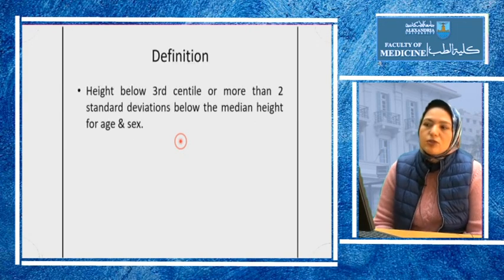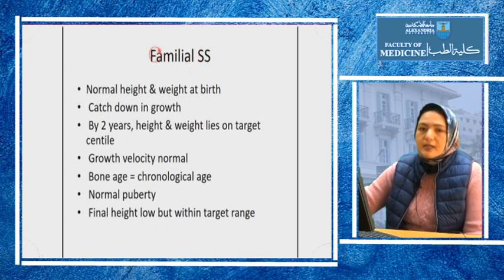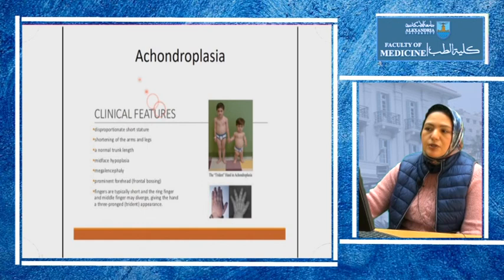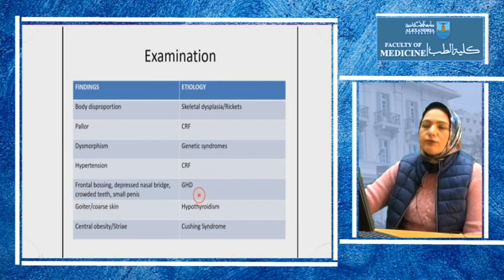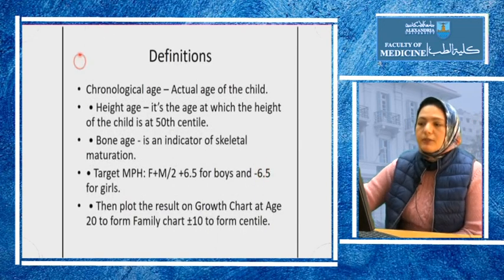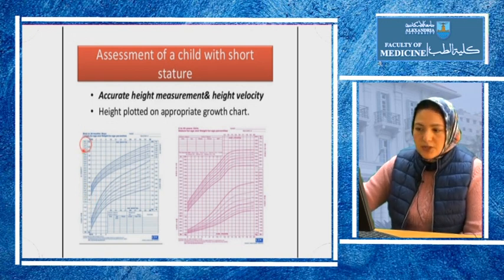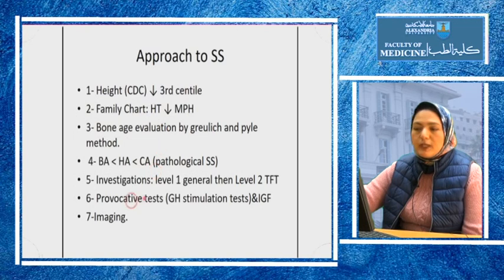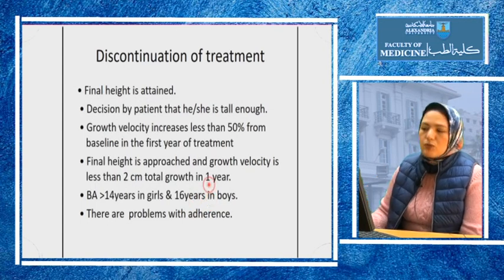dr Marwa Salah Approach to short stature